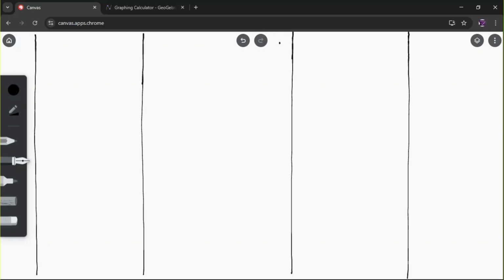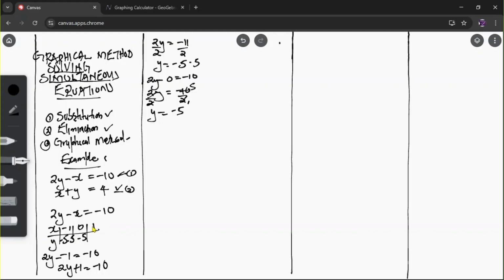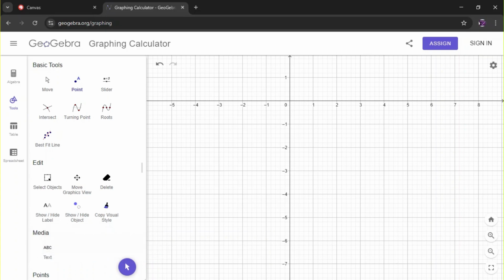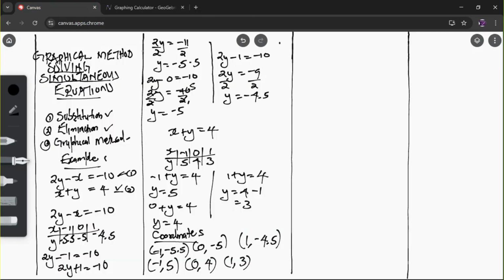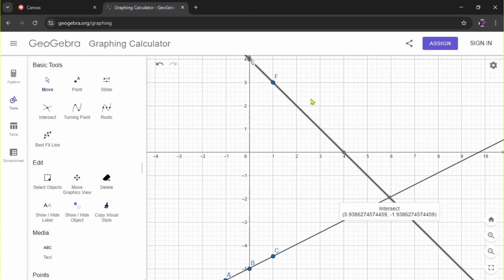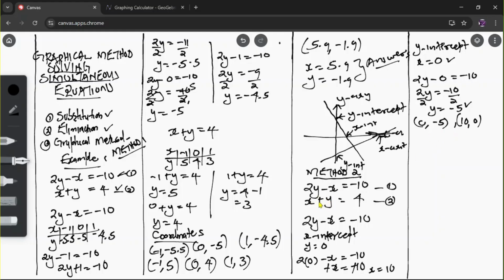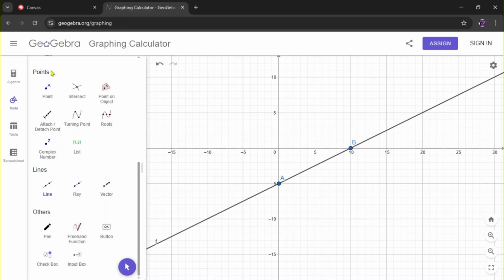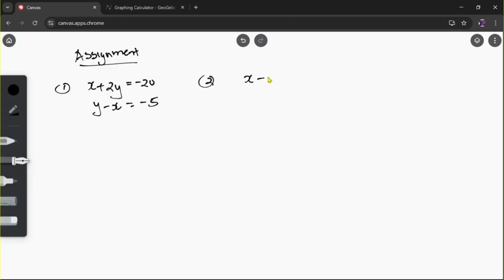GRAPHICAL METHOD OF SOLVING SIMULTANEOUS EQUATIONS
Our third method of solving simultaneous equations is using graphical method. Thank you for joining us in todays class. as usual have a book and a pen to take some notes. Be the best